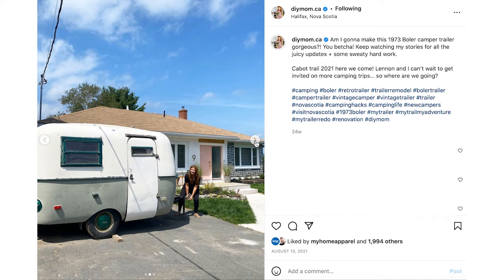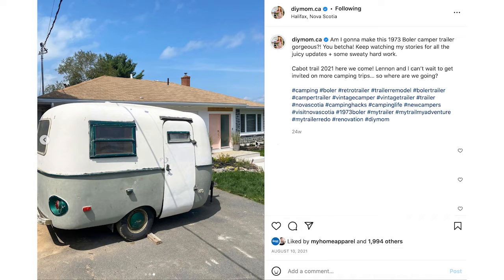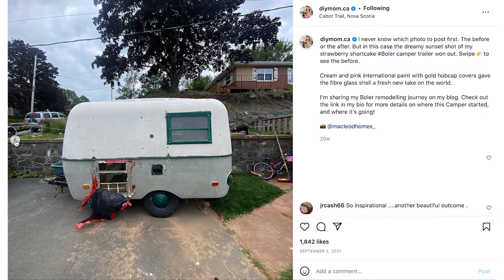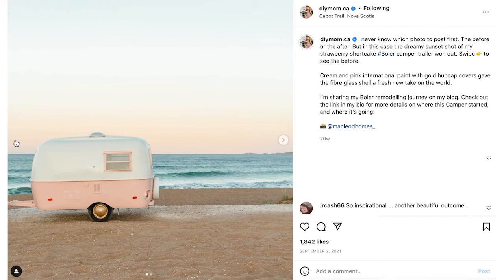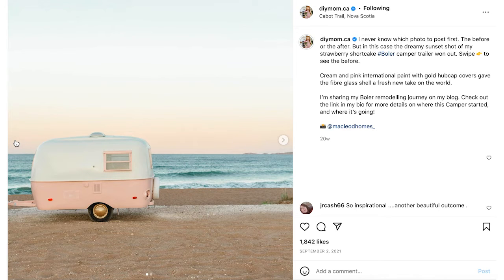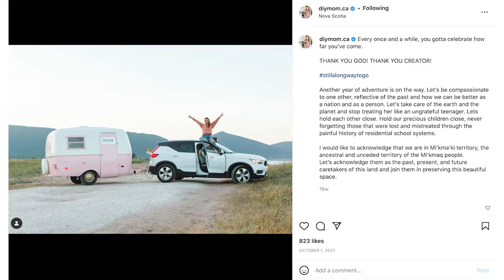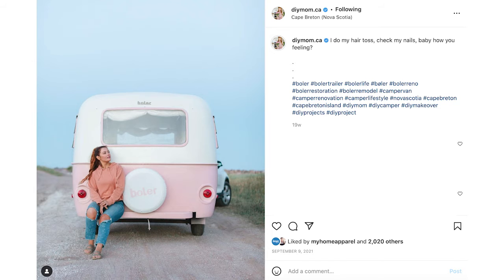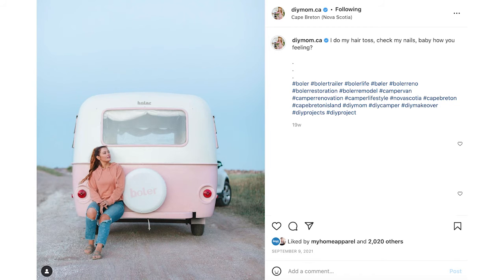Rebekah Higgs on the Upcoming Release of DIYMOM Season 5! | Andrew King Podcast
In this episode, Rebekah Higgs aka DIYMOM brings us behind the scenes in the making of her home renovation TV Show, DIYMOM.  We cover a number of topics, including dealing with challenges, and harnessing personal strengths.